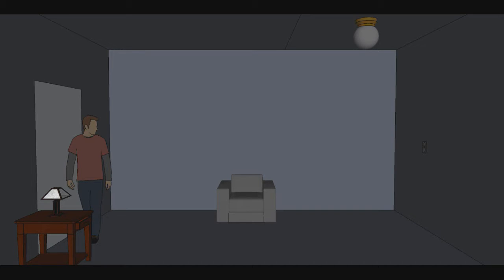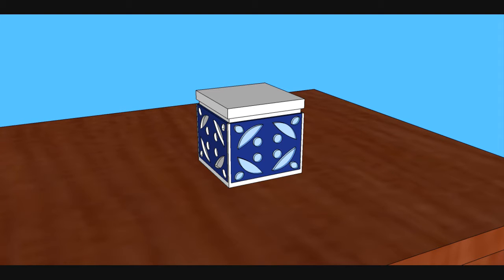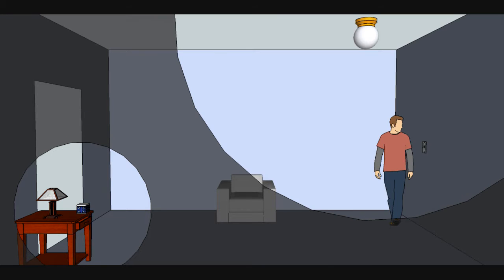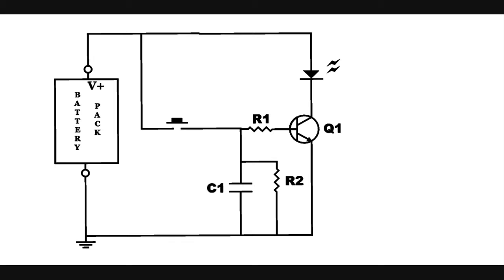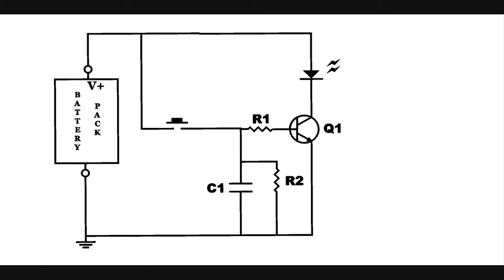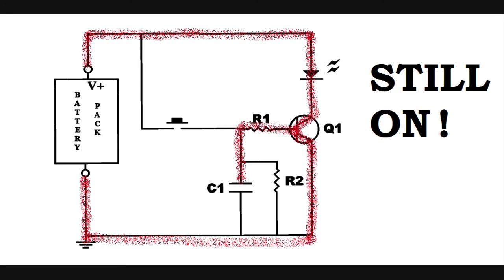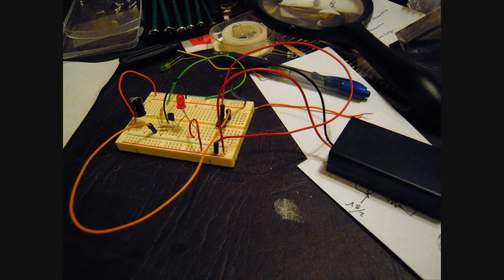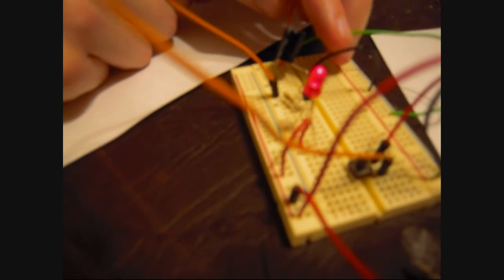Autofade Table Lamp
It comes on with a touch, and turns itself off!  I'm not claiming it's an original idea, but I did come up with it on my own, even independently designing the circuit.  So I do feel a sense of accomplishment.